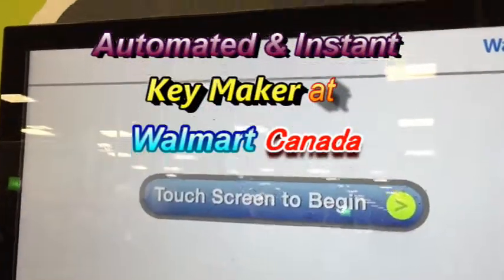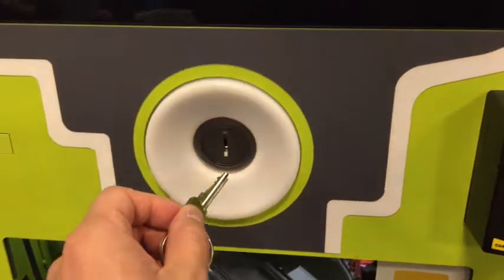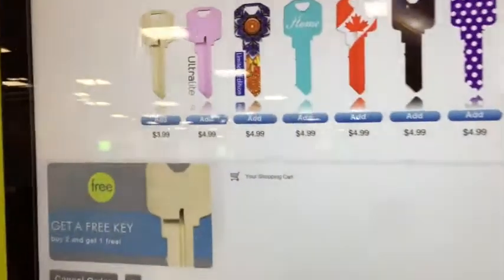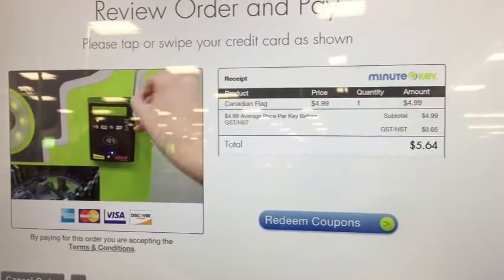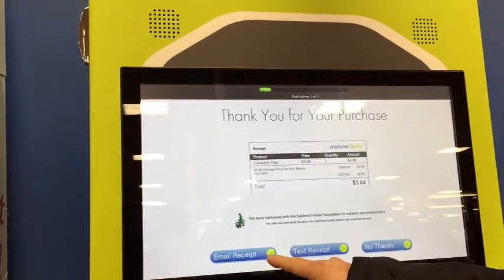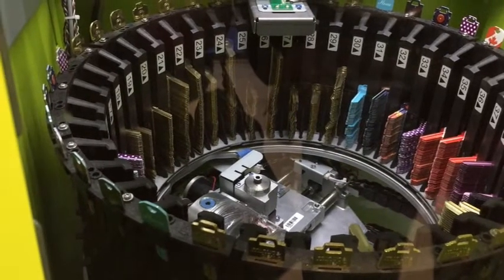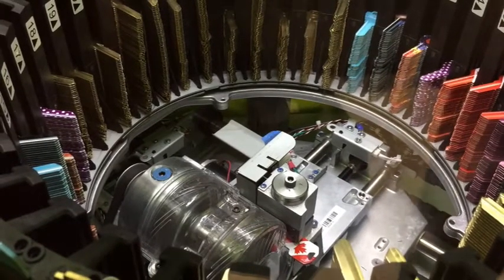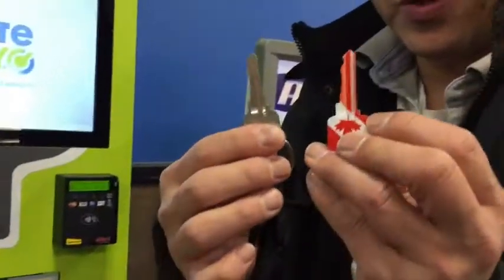Automated Instant Key Maker at Walmart Canada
I was in Toronto earlier on this year and stopped by at Walmart.  There I found an automated key maker machine.